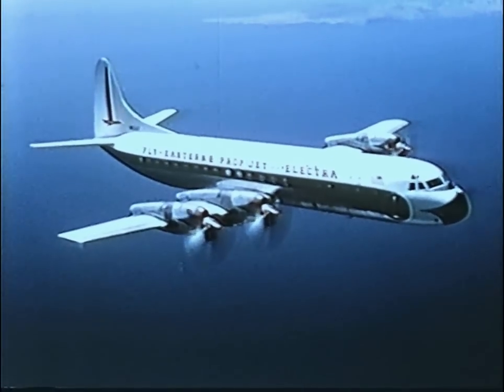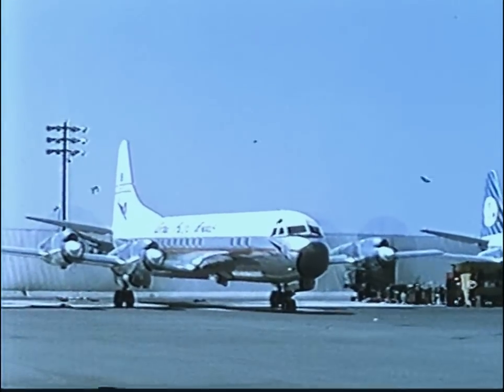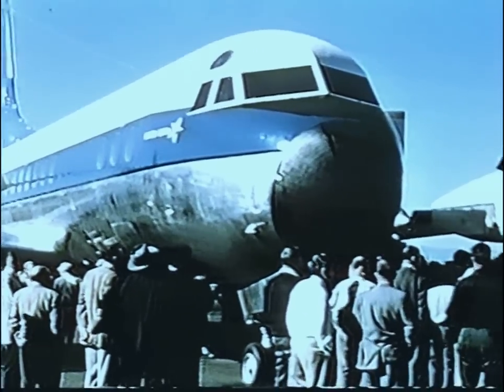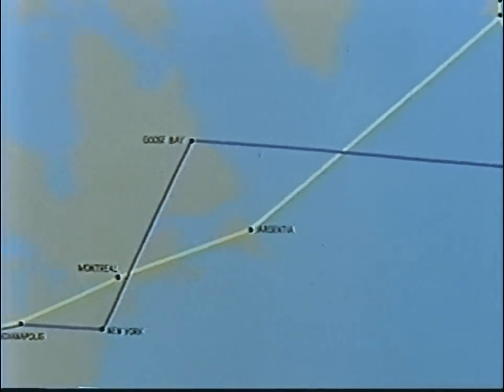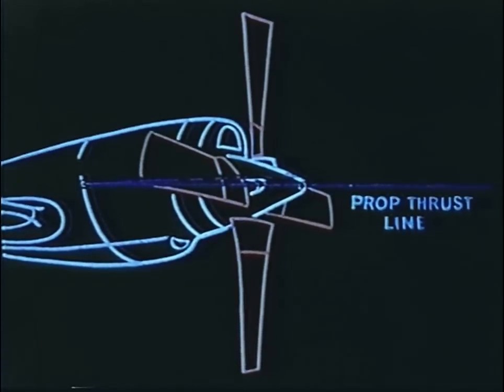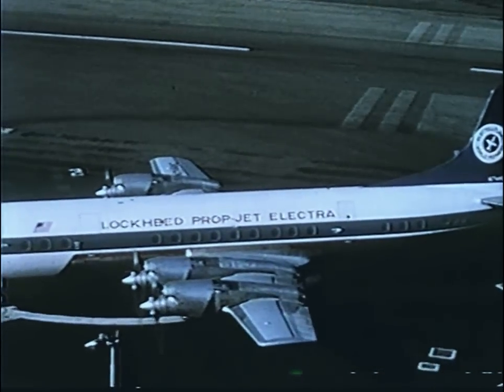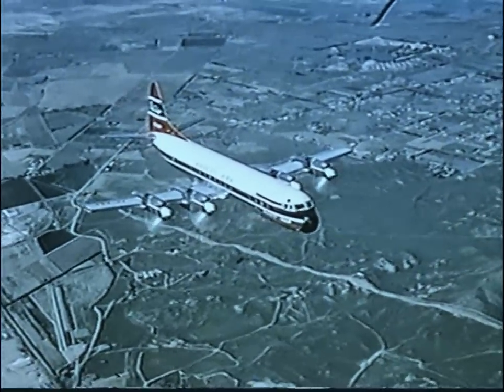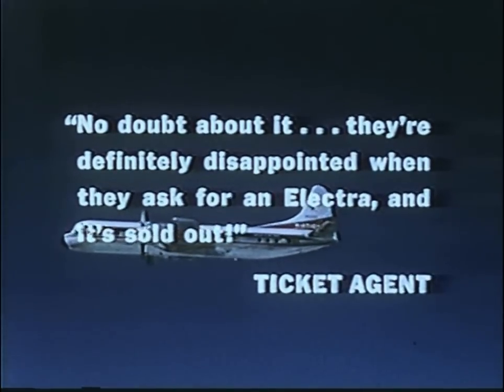Lockheed L-188A Electra Promo Film #3 - 1960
Film by CAV Productions. For educational & non commercial purposes only. Believed to be Public Domain, but if not, let me know and I will remove the video. Electra fans, this is the film! Somewhat eerily, this was produced shortly after that 1st Braniff crash over Buffalo, TX. Be sure to check my channel for the best in VINTAGE & RARE airliner videos!

"The Boxart Den"

World's largest display & collection of FULLY RESTORED rare & collectable model kit box art